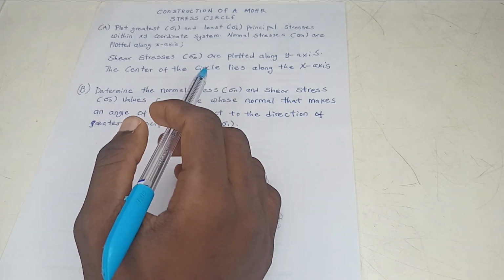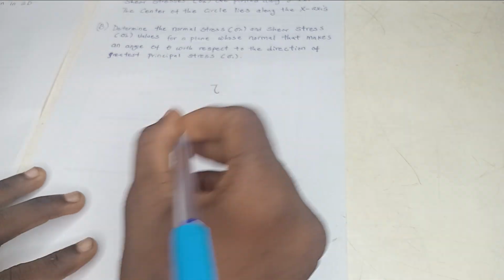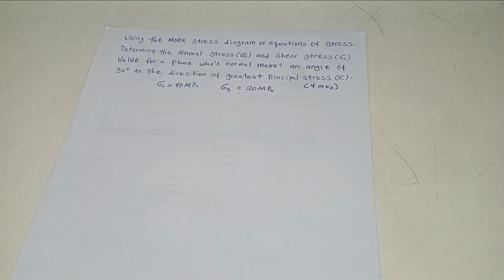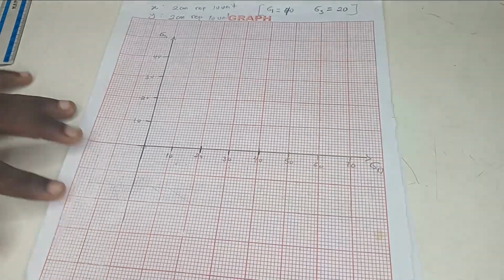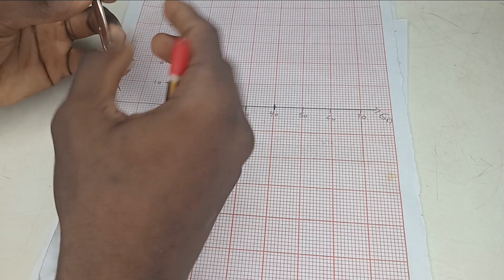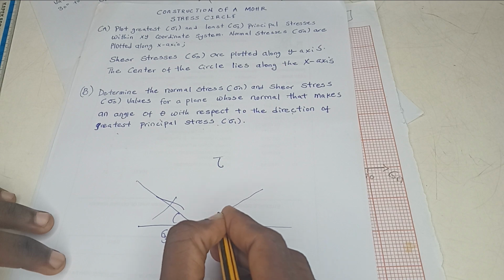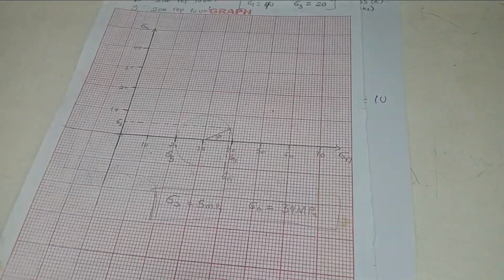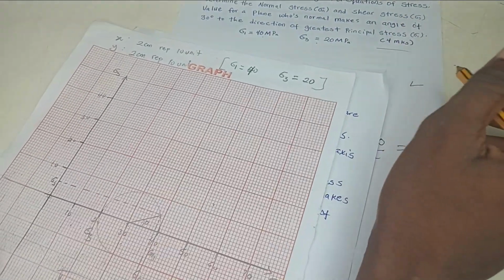Step-by-Step Guide: Construction Mohr's Circle for 2D Stress Analysis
Master the basics of 2D stress analysis with this comprehensive, step-by-step guide to constructing Mohr's Circle. Whether you're a student, a professional geoscientist, or just brushing up on mechanics, this video will help you understand how to calculate shear and normal stress using a graph. Learn the theory behind the method and follow along as we construct Mohr's Circle step by step. Perfect for geology, engineering, and materials science enthusiasts!"